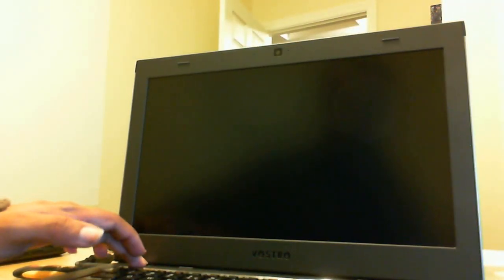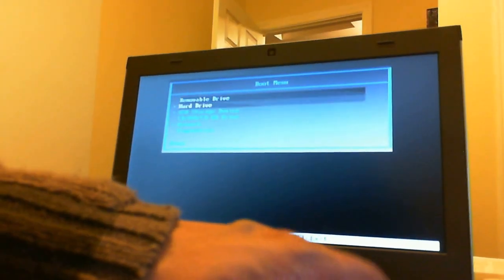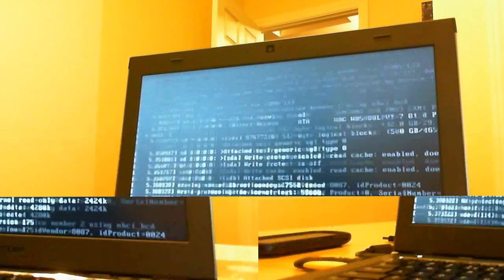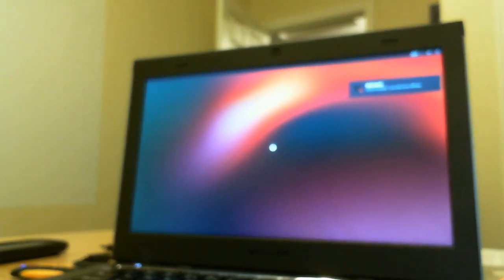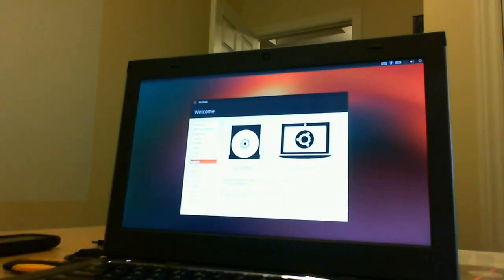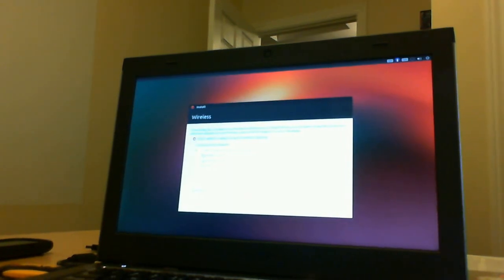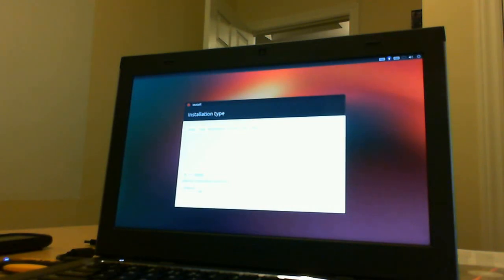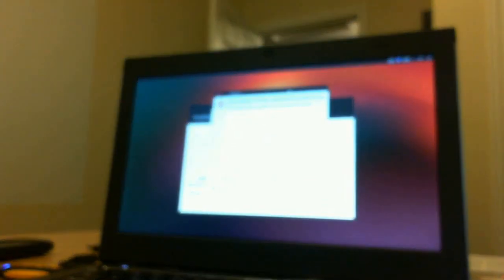Installing Ubuntu on DELL Vostro 3360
Installing Ubuntu 12.10 on DELL Vostro 3360